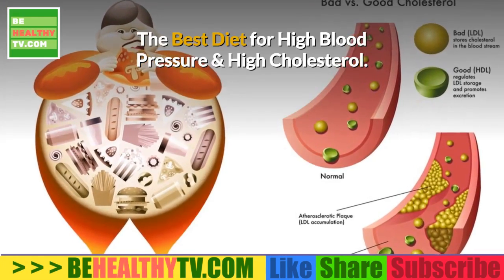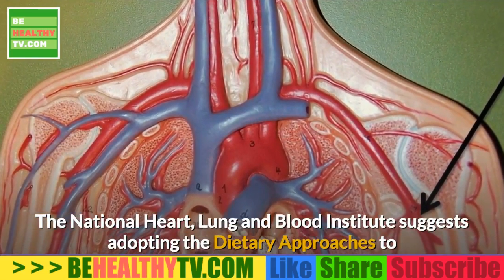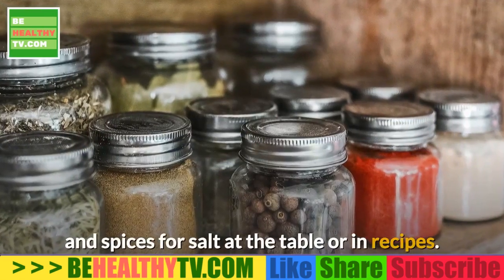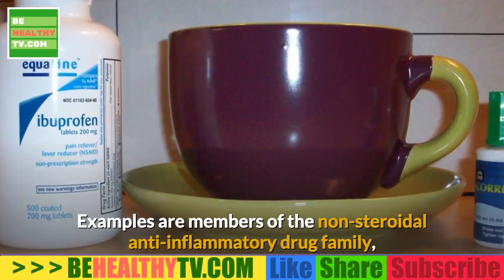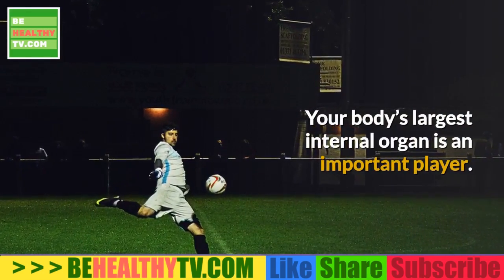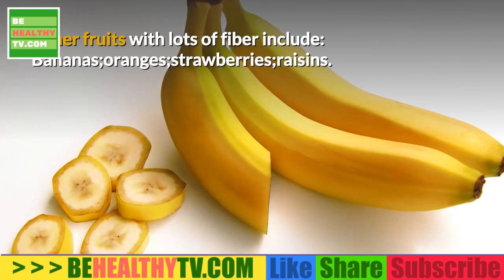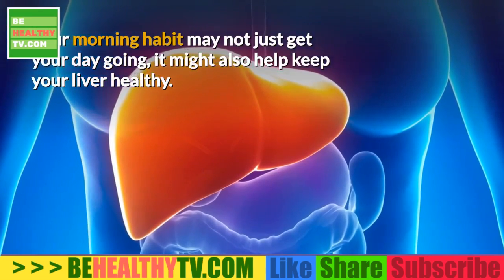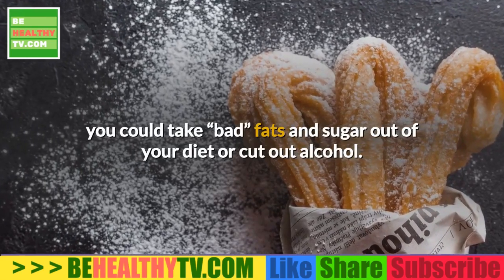The Best Diet For Dealing With High Blood Pressure And High Cholesterol.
Hypertension, or high blood pressure, refers to the pressure of blood against your artery walls. Over time, high blood pressure can cause blood vessel damage that leads to heart disease, kidney disease, stroke, and other problems. Hypertension is sometimes called the silent killer because it produces no symptoms and can go unnoticed — and untreated — for years.
According to the American Heart Association, nearly 75 million Americans have high blood pressure. While there are often no symptoms, untreated high blood pressure can cause serious health complications like heart disease, heart failure and stroke. Fortunately, a healthy diet for high blood pressure can significantly improve this potentially fatal problem. Naturally lower high blood pressure to an acceptable level with these foods that are good for your heart—and taste good, too.